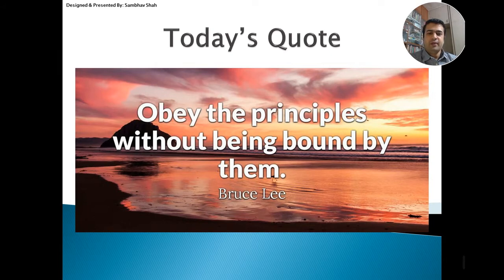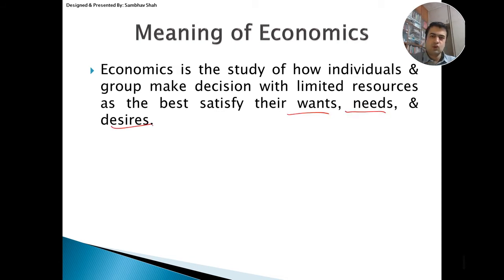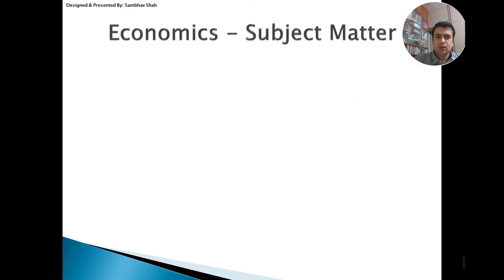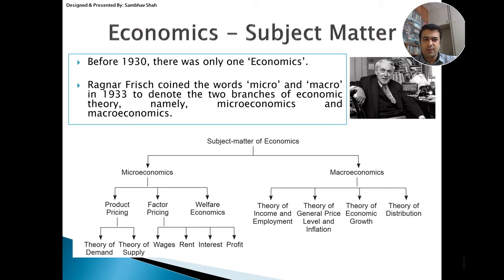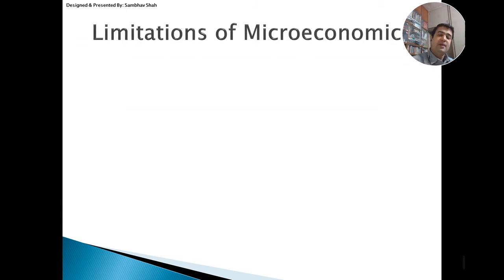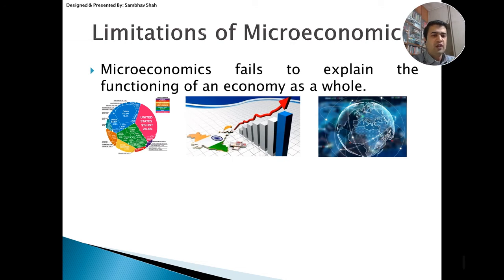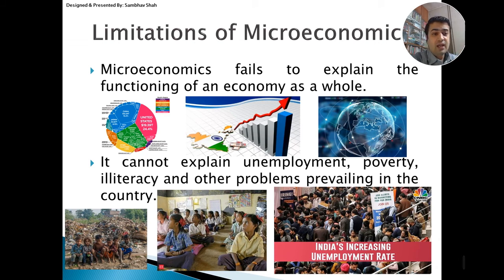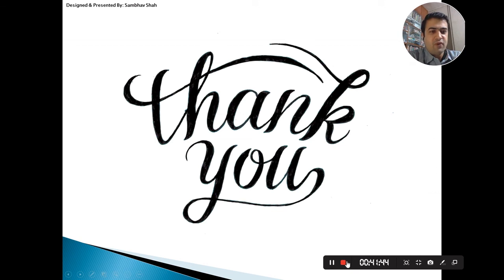CBSE Grade 11 Com Economics Chapter 01 Introduction to Economics Part 01